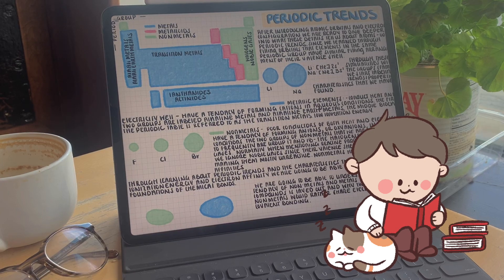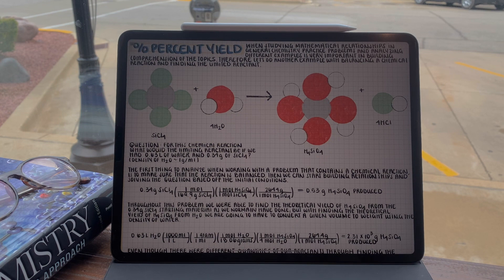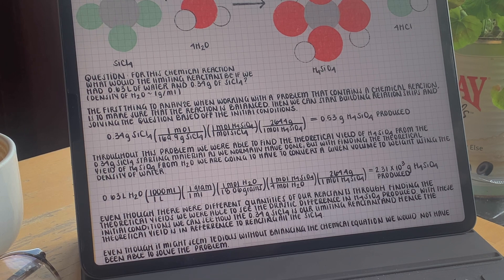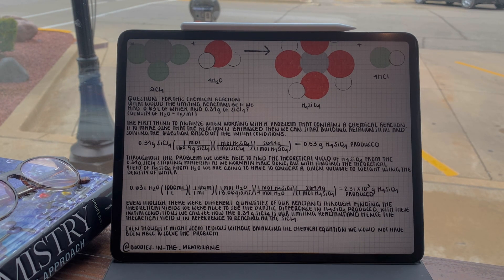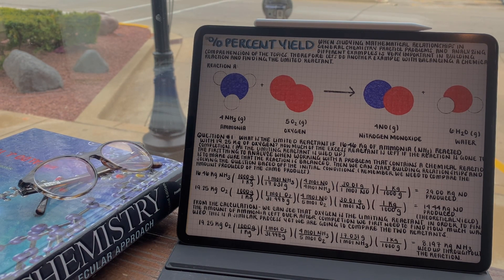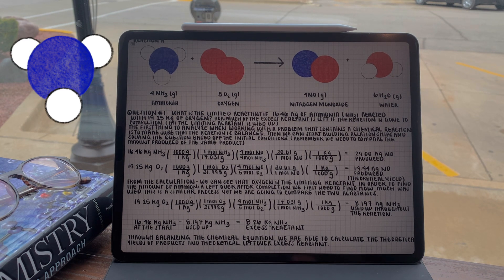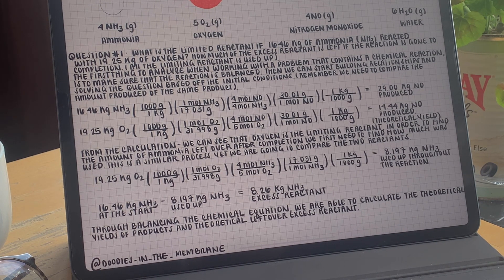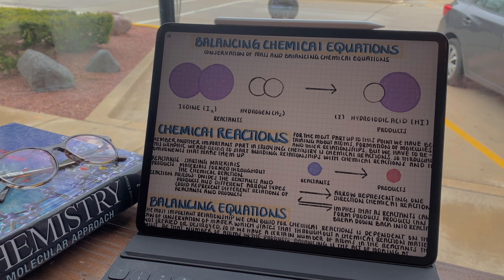Balancing Chemical Equations & Finding Limiting Reactants Stoichiometry Practice Problems & Answers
Balancing Chemical Equations and Learning more about the molar relationships behind a balanced chemical equation.

Throughout this video, we are going to continue with our exploration of stoichiometry, learning how to balance chemical equations to make sure we respect the law of conservation of matter. By balancing the chemical equations we can build molar relationships to help convert the number of reactants to the number of products produced.  We need the reaction to be in the simplest balanced ratio to build reliant molar relationships from the equation… meaning that once an equation is balanced fully we can confidently refer to the molar relationship of reactants compared products and vice versa. For example, the benefit of building a molar relationship through a balanced chemical reaction is learning how the reactants are used to form a product. Because just like baking, one of the ingredients Is always going to be in excess and leftover after the baking is done where other ingredients are used up entirely. In chemistry, the ingredient that is used up entirely is referred to as the limiting reactant. Through having a balanced chemical reaction and knowing the amount of our starting materials we can find the limiting recant and find the theoretical maximum yield of product formed for the amount of starting materials through relying on the molar relationship of the equation…

we can use all these properties and conversions to calculate the theoretical yield of a product. yet as with all things this a theoretical and not a practical yield. Mistakes happen, spills happen. So when performing reactions we compare our actual yield.. the amount gathered in the lab with the theoretical yield we calculated on paper…

Link to Free Educational Infographics, Animations, Study Guides, and other academic Resources for Students:

I truly hope these educational infographics and study guides help with your future studies in medical school, college, high school, or other academic programs